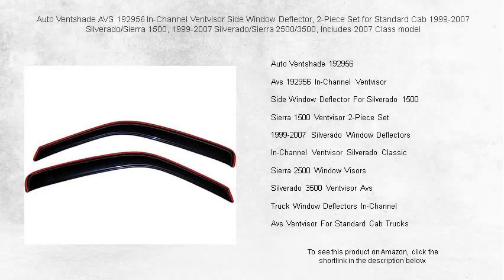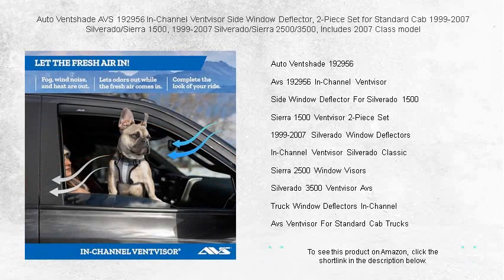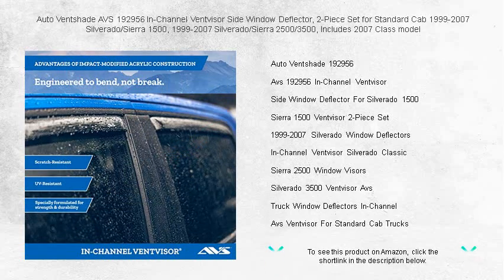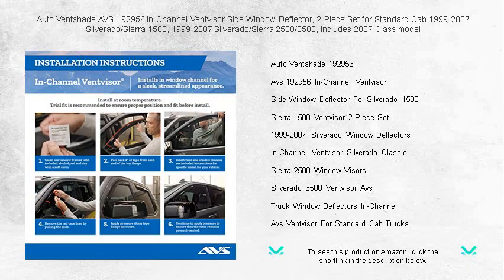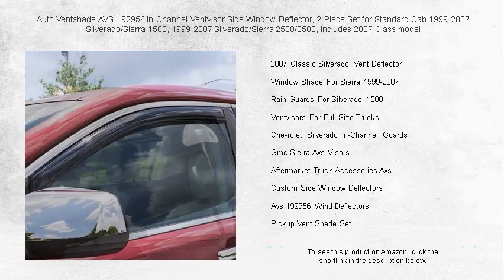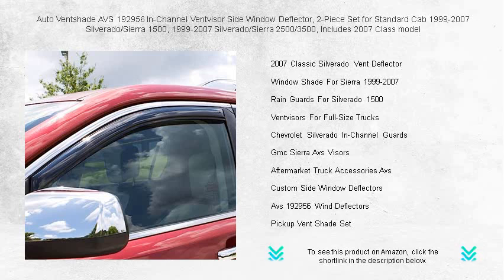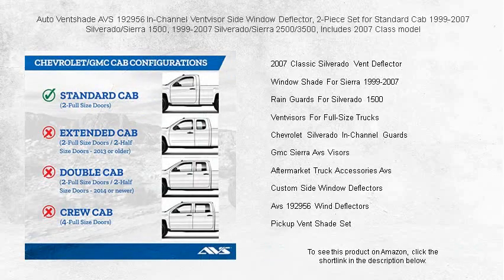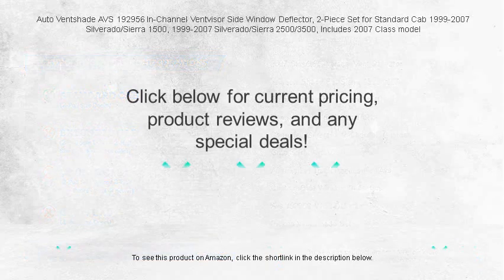Auto Ventshade AVS 192956 In-Channel Ventvisor Side Window Deflector, 2-Piece Set for Standard Cab 1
- to see this product on Amazon!

The Auto Ventshade 192956 offers specialized protection for your vehicle's windows, effectively reducing wind noise while enhancing aesthetic appeal, making it a practical addition for those looking to improve both style and functionality on the road.

Featuring an easy installation process, the AVS 192956 In-Channel Ventvisor seamlessly fits your vehicle's windows, providing effective ventilation and protection against rain while allowing fresh air to circulate inside comfortably.

Designed specifically for the Chevrolet Silverado 1500, the side window deflector ensures optimal airflow and a quieter ride, making it an essential accessory for enhancing your truck's overall driving experience under various weather conditions.

Compatible with the Sierra 1500, the Ventvisor 2-Piece Set offers a practical solution for reducing wind noise and keeping rain out while driving, ensuring that your interior remains dry and comfortable in adverse weather.

For those owning a 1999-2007 Silverado, the window deflectors are a must-have accessory, providing both aesthetic enhancements and functional benefits by allowing windows to be partially open without letting in rain or excessive noise.

Enhance your Silverado Classic with the In-Channel Ventvisor, designed to offer robust protection against the elements while allowing you to enjoy fresh air on the go without compromising on safety or comfort within the vehicle.

The Sierra 2500 window visors are engineered to withstand harsh weather conditions, safeguarding the interior of your vehicle from rain and wind while contributing to a smoother driving experience by reducing outside noise levels.

Silverado 3500 Ventvisor AVS offers unmatched performance for truck enthusiasts who value durability and reliability, allowing drivers to enjoy ventilation without the worry of rain or debris entering the cabin during their journey.

Invest in truck window deflectors in-channel for a sleek look and enhanced functionality, providing superior wind and rain protection for your vehicle while maintaining the streamlined appearance of your truck's exterior.

The AVS Ventvisor for standard cab trucks delivers durability and style, allowing drivers to enjoy fresh air while protecting the vehicle's interior from rain, making it an ideal choice for any truck owner aiming for practicality.

With a 2007 Classic Silverado vent deflector, vehicle owners can enjoy enhanced airflow and reduced wind noise, creating a more comfortable and enjoyable driving experience regardless of current weather conditions.

The window shade for Sierra 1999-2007 models ensures your vehicle stays cooler on sunny days while providing a barrier against rain, making it a versatile accessory that improves vehicle comfort and utility.

Rain guards for the Silverado 1500 are designed with precision to allow the windows to open slightly for ventilation, without letting rainwater enter, ensuring a comfortable environment inside the cabin during all weather conditions.

Ventvisors for full-size trucks offer a tailored fit that complements the vehicle's design while enhancing its functionality, allowing you to enjoy natural ventilation and weather protection in one innovative accessory.

The Chevrolet Silverado in-channel guards provide an additional layer of protection from the elements, allowing drivers to partially open their windows without compromising on interior comfort or vehicle aesthetics.

GMC Sierra AVS visors are expertly crafted to resist adverse weather while enhancing the vehicle's aerodynamic profile, providing both aesthetic appeal and practical benefits for truck owners seeking comprehensive protection for their windows.

Aftermarket truck accessories AVS are renowned for their quality and ease of installation, offering drivers an opportunity to upgrade their vehicles for better performance and style on the road or off.

Custom side window deflectors are designed to match your vehicle's specific build, ensuring a seamless integration that offers enhanced airflow and protection against rain for a comfortable traveling experience in any climate.

The AVS 192956 wind deflectors are crafted for durability and style, providing an efficient way to keep wind and rain out while maintaining a fresh atmosphere inside the vehicle even at highway speeds.

Pickup vent shade sets are essential for truck enthusiasts seeking to enhance their vehicle's functionality, allowing them to enjoy efficient airflow and weather protection without compromising on the truck's sleek exterior design.